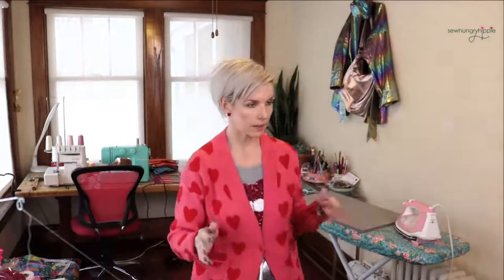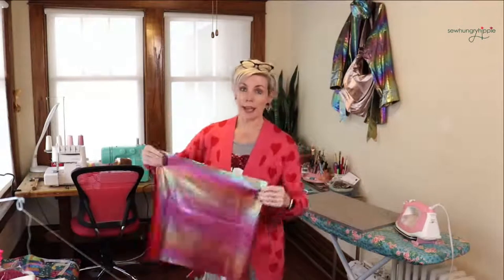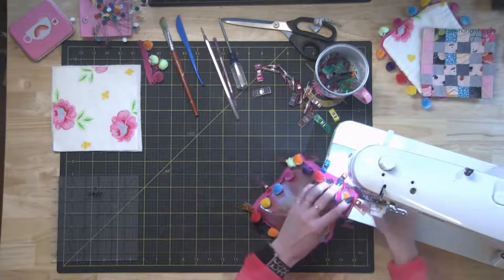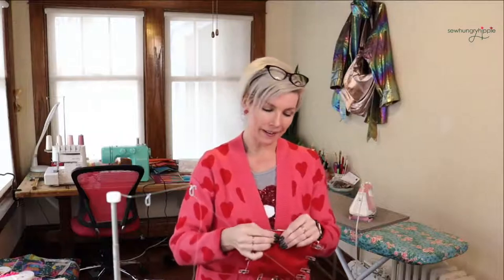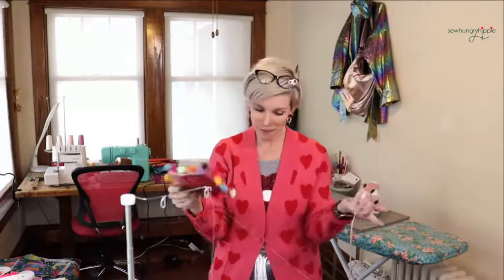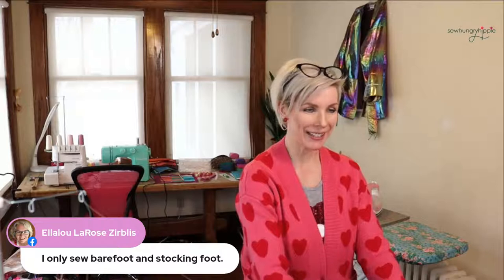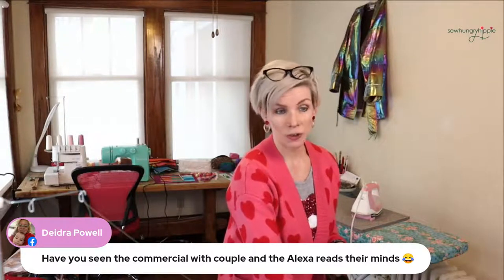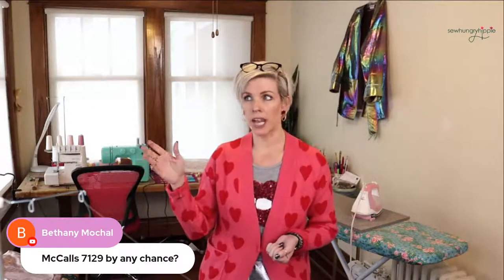Live event Feb 11 2022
In this live event, I'll demo how I make cute and quick coasters with scraps of fabric and soft vinyl + pom pom trim. These are fun to make for housewarming gifts, or when your brain can't take anymore "thinking".

Supplies can be purchased at sewhungryhipie.com
Thanks for liking & sharing with your maker friends.